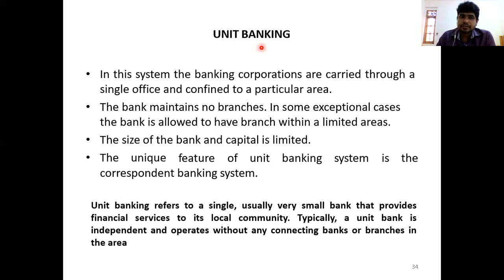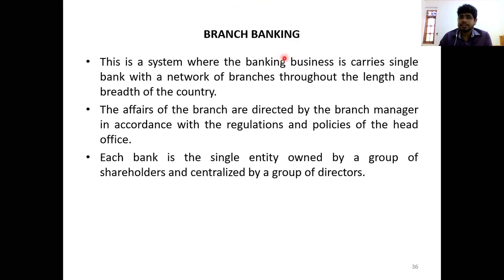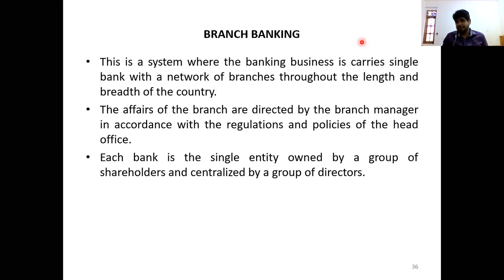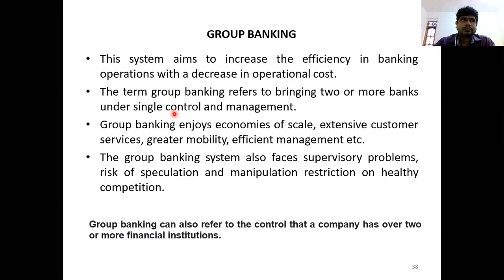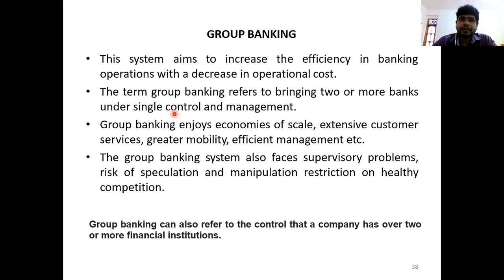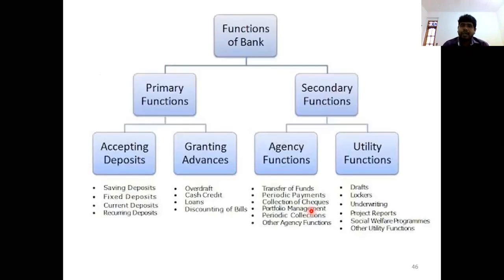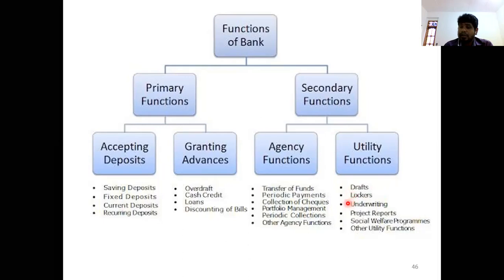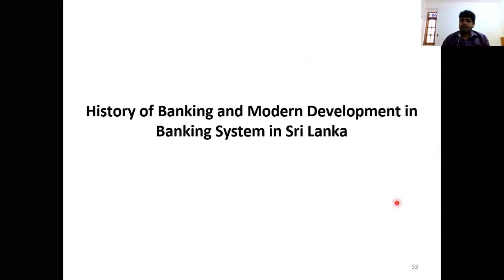FSI 01 07 2021